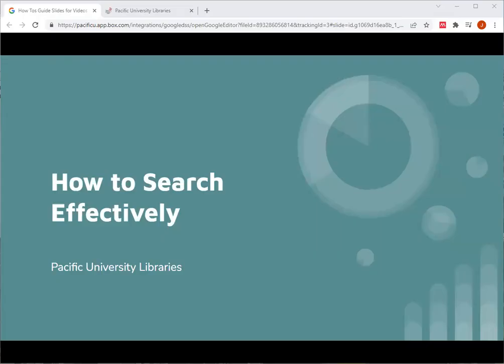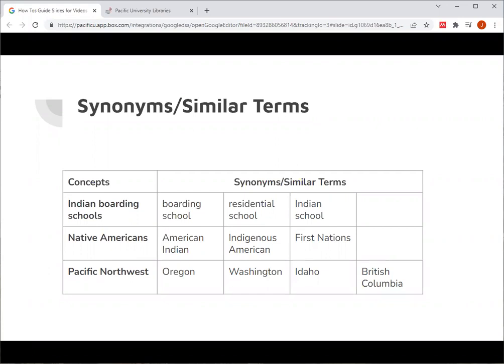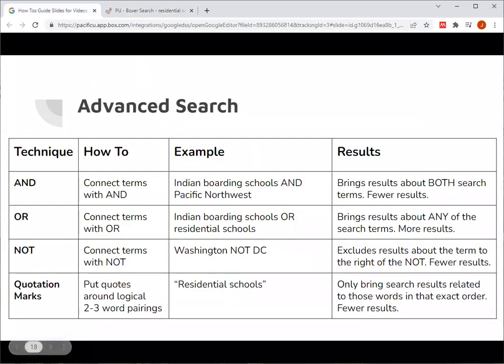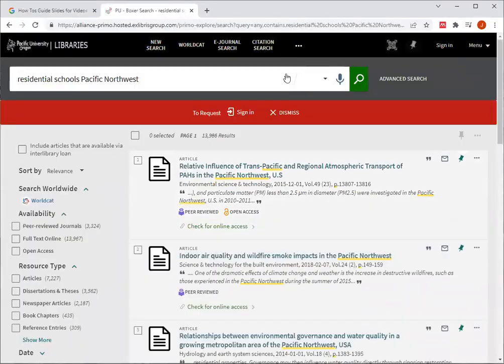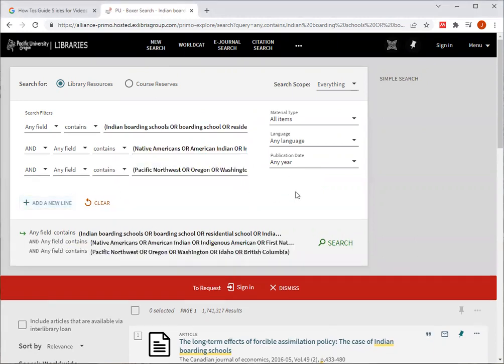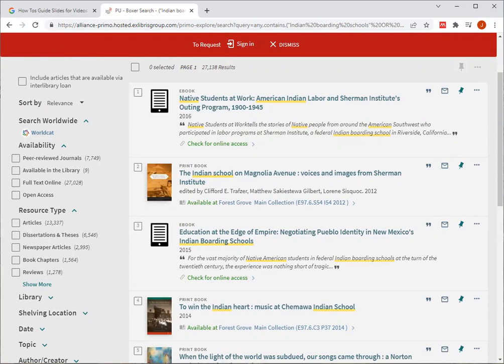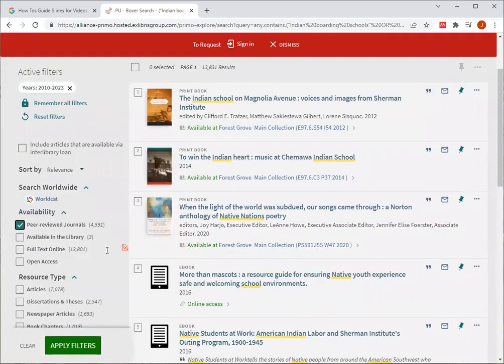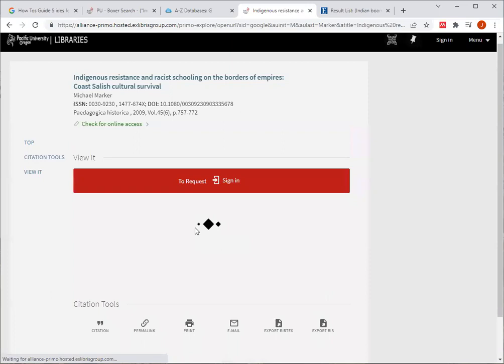How to Search Effectively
Learn search tips such as using AND, OR, quotation marks, and filters to help you search more efficiently in most databases and search engines.